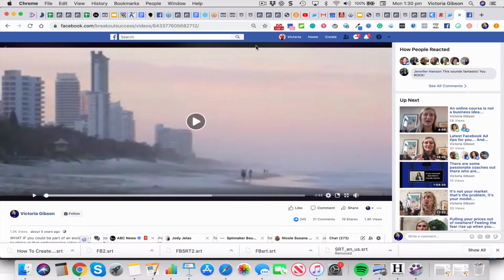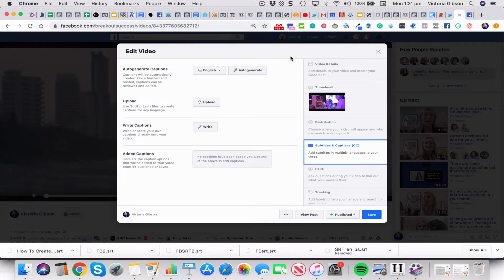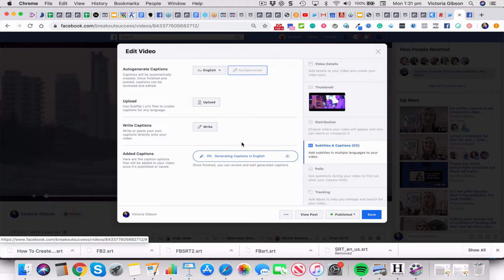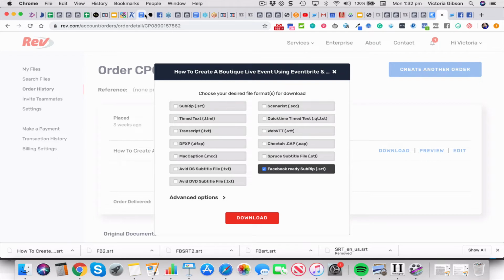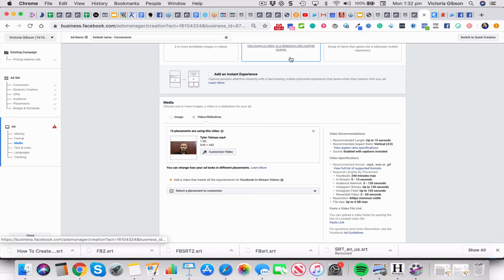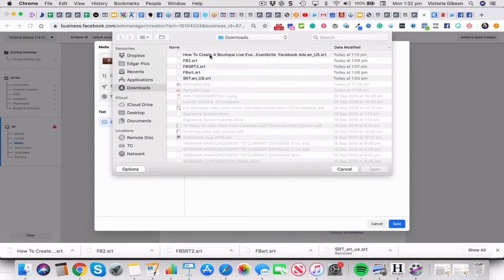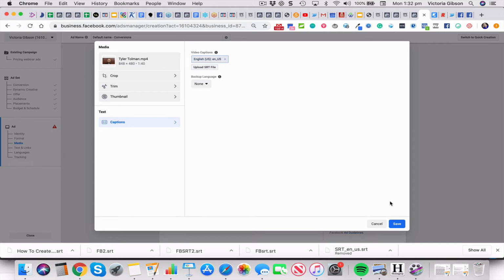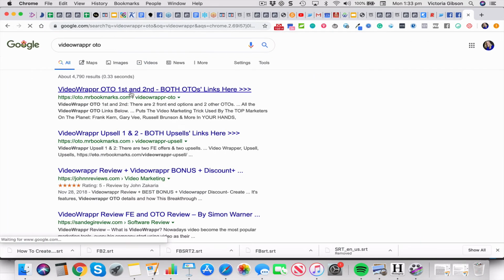How To Add Captions To Your Facebook Ad Videos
Victoria Gibson shows you how to add subtitles and captions to your Facebook Ad videos.